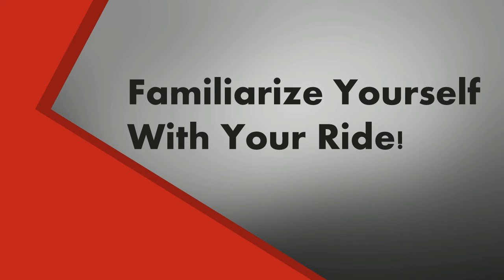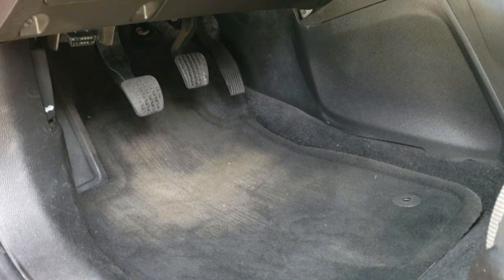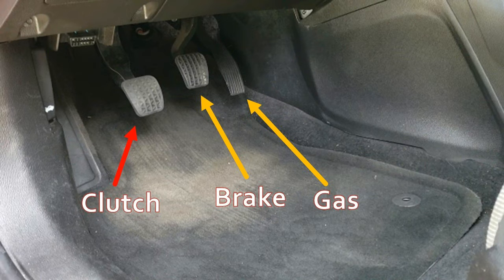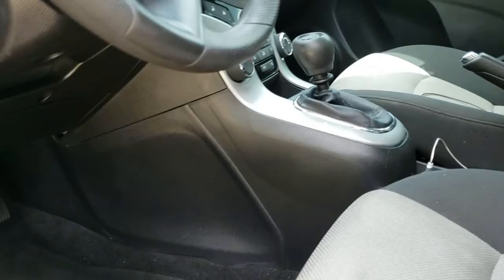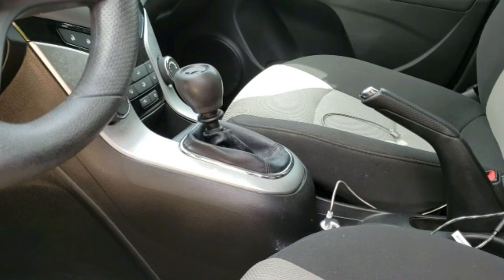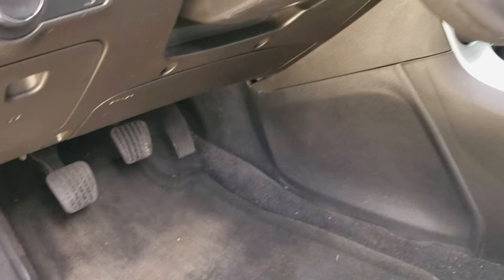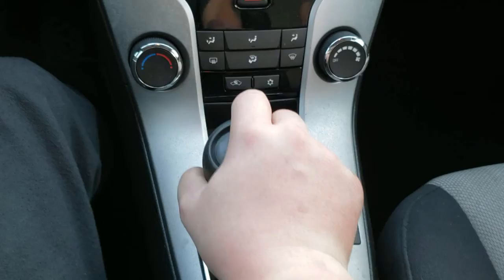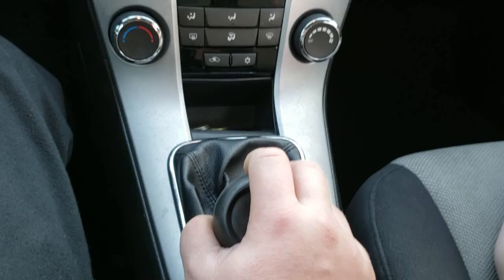How To Drive Manual Transmission (Stick Shift)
This is a project for STCO 533 at Liberty University.